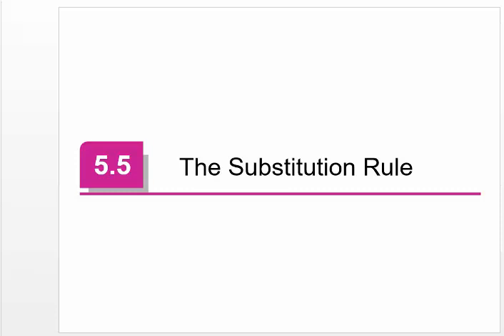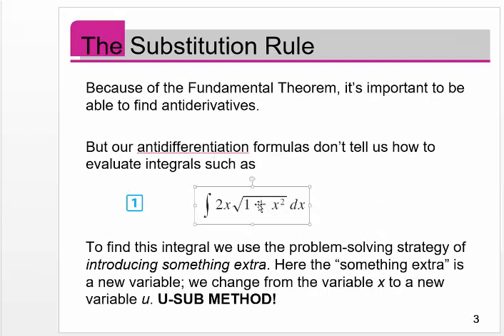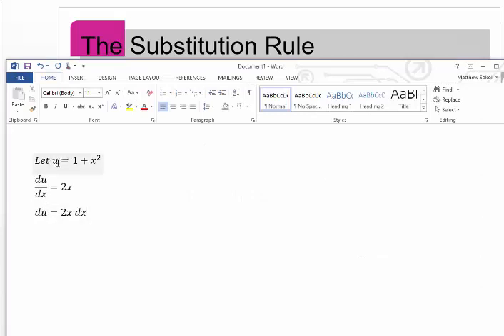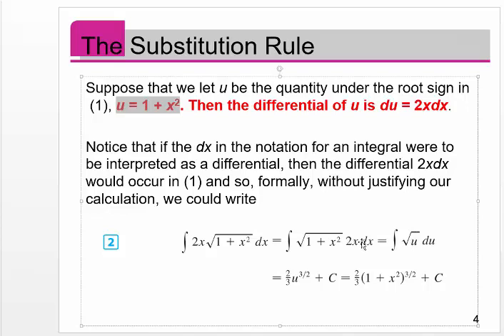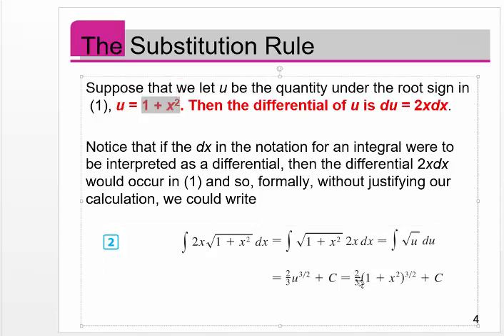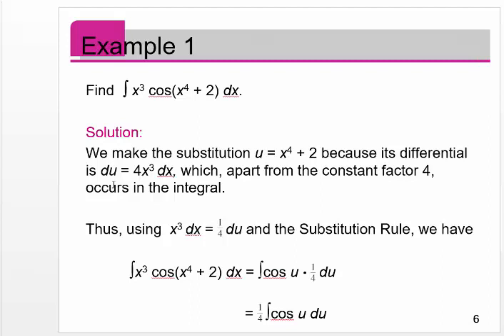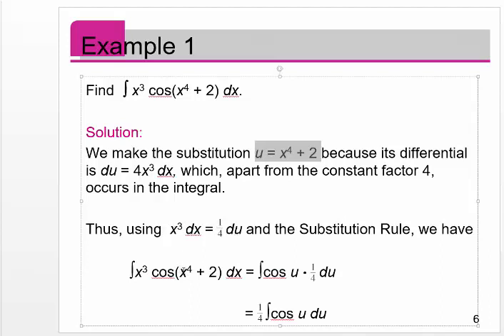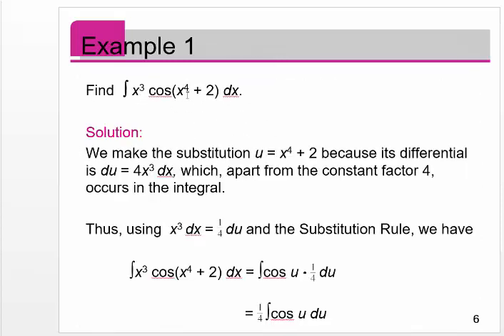Calculus 2: Integration Review Lecture #3 - U-Sub